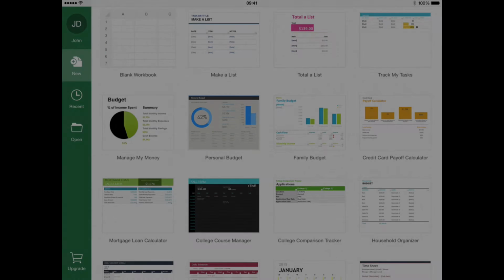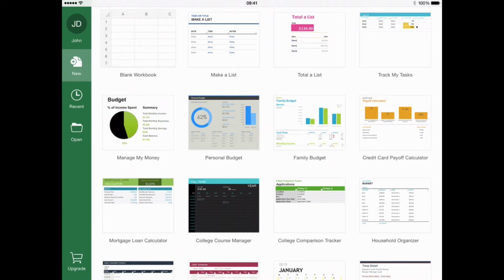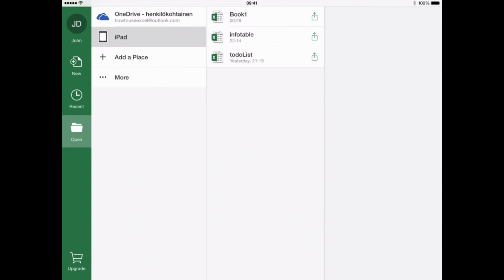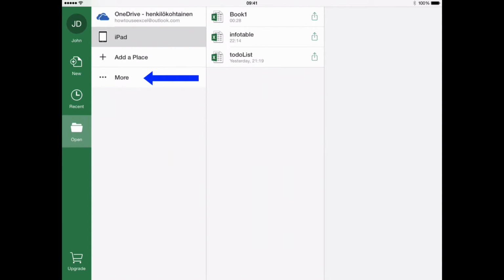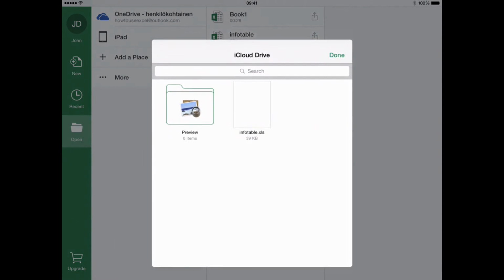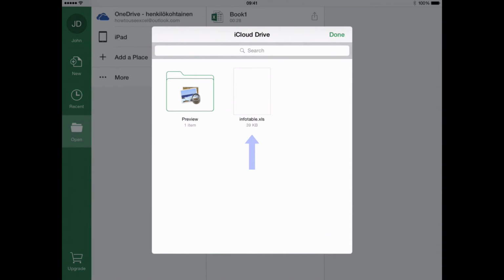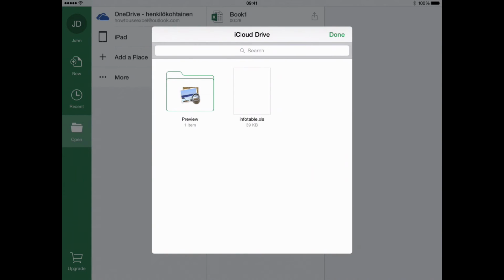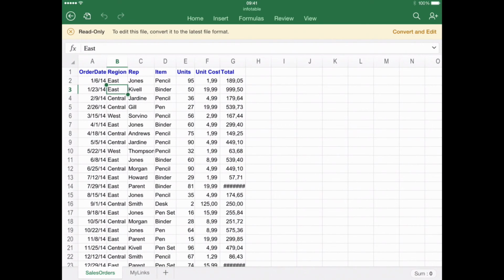How to Open iCloud Files in Excel for iPad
In this tutorial you will learn how to retrieve, open and convert a document stored in your iCloud drive.

Step # 1 – Access the iCloud storage from Excel for iPad

Having access to the files stored in your iCloud drive is an easy task. The first step is going to the main menu and finding the “Open” button, on the right corner of the bottom toolbar. Tap it to see the different locations from where you can retrieve saved files. Then, locate the option “More”.

Step # 2 – Selecting files from the iCloud

To access the iCloud drive, click “More”. Immediately you will be redirected to your iCloud storage, allowing you to visualize all the files (and folders) stored in the cloud. Browse the contents and tap the desired file to open it.

Step # 3 – Convert the file if necessary

In case that the file needs conversion once opened, an alert will be displayed indicating “Read-Only” permission. Just click “Convert and Edit” and you can proceed to edit freely the document.